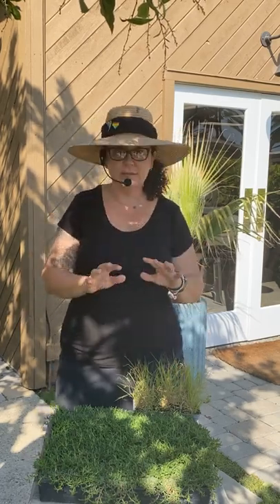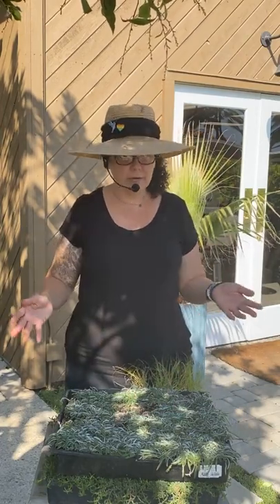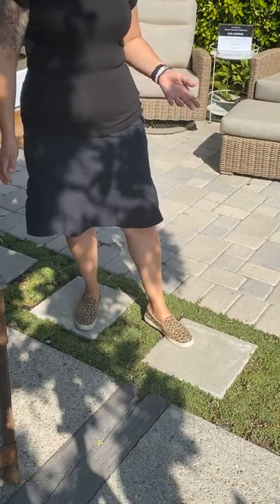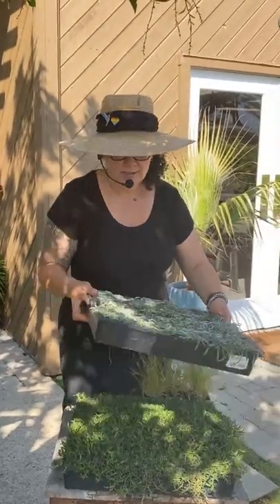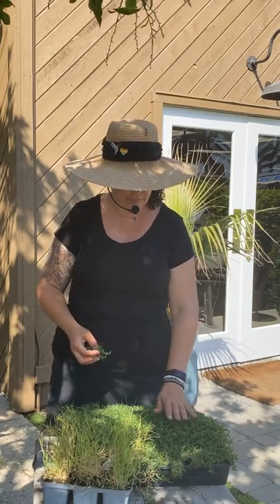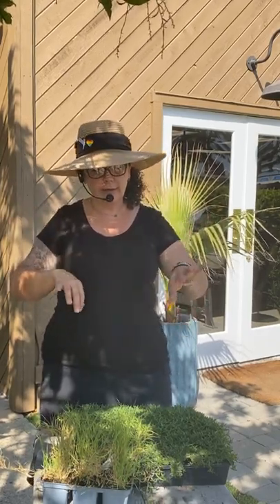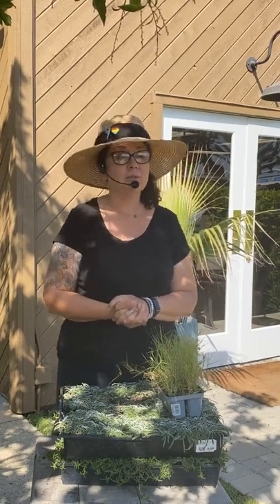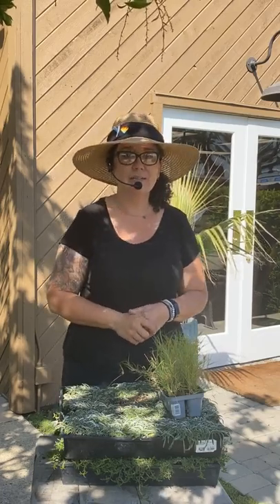What are Some Alternatives to Replacing Grass with Sarah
Discover the best recommended plants to replace grass in your yard. Our expert horticulturist, Sarah, will share variety of plants that require less water and maintenance than a grass lawn. Join us and learn how to sustain nature and gardens using less water with water-wise plants.